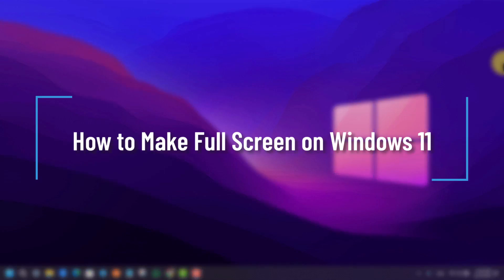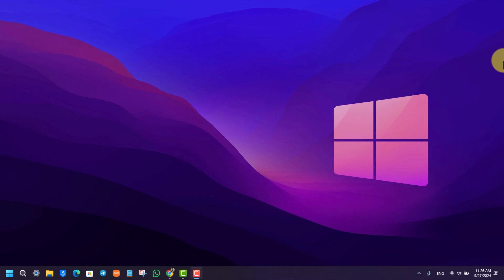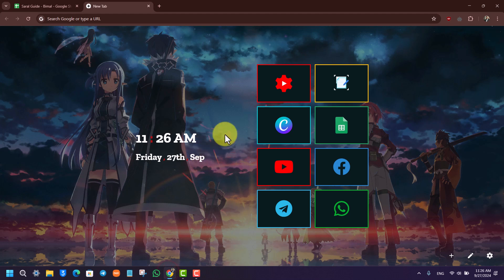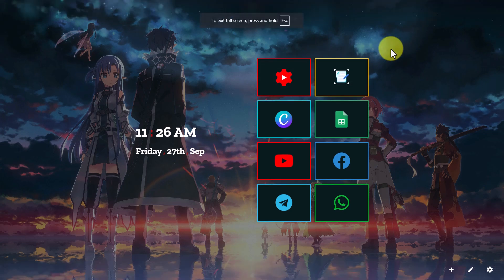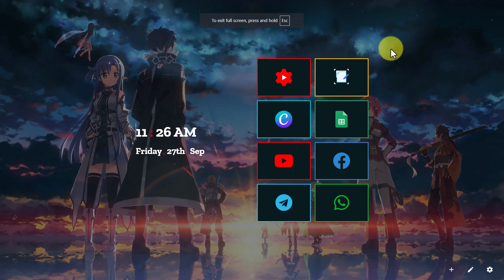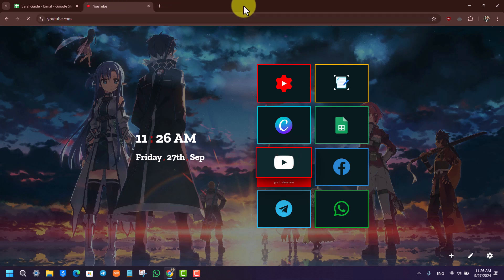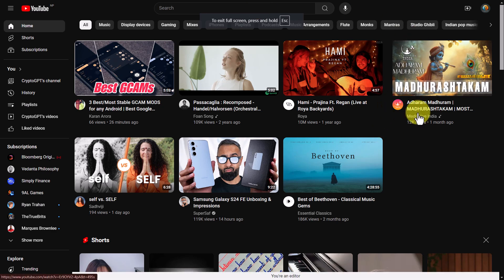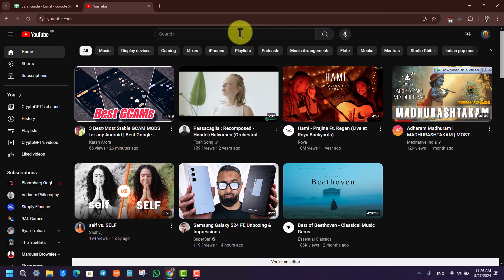How to Make Full Screen on Windows 11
To make full screen on Windows 11, it's quite simple and involves using a basic keyboard shortcut. If you're using a browser, app, or even watching a video on YouTube, you can switch to full screen mode easily. Pressing a specific key allows you to maximize the screen, eliminating the distractions of the taskbar or window borders.

The key to make any app or window full screen is the **F11** key. This key is generally located at the top of your keyboard. By pressing **F11**, you can instantly switch to full screen mode, making the current window or application cover the entire screen. For example, if you're browsing or watching a video, simply press **F11**, and the display will expand to full screen mode.

If you want to exit full screen mode, you can press **F11** again, or hold down the **Esc** (Escape) key to return to the normal window view. This works on most browsers and apps, making it an easy and convenient way to toggle between full screen and standard window mode.

In summary, just press **F11** to enter and exit full screen mode on Windows 11 for most applications and browsers.

Timestamps:
0:00 Introduction
0:02 Overview of full screen mode on Windows 11
0:09 Example: Using full screen in a browser
0:19 Using the F11 key for full screen
0:31 How to exit full screen mode
0:40 Alternative: Using Esc to exit full screen
0:50 Conclusion